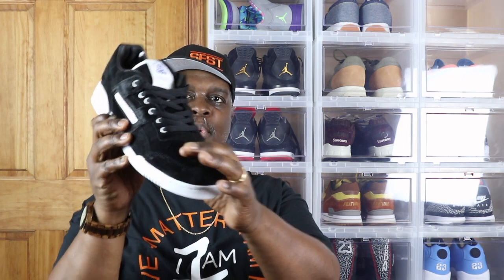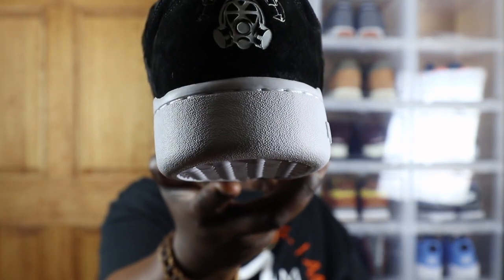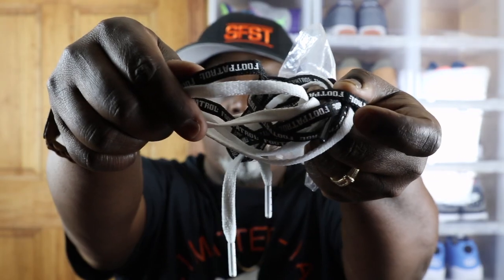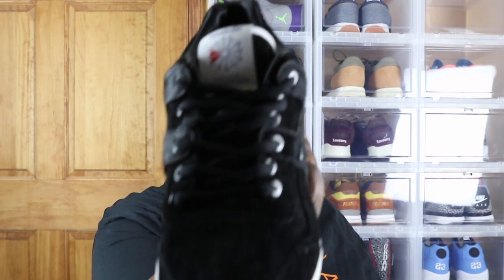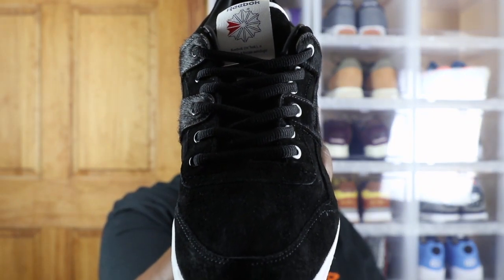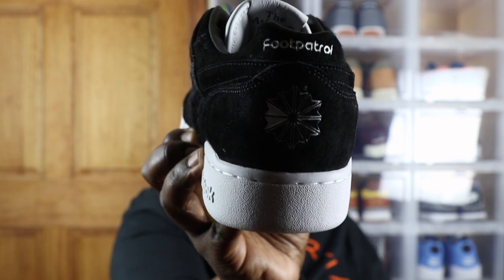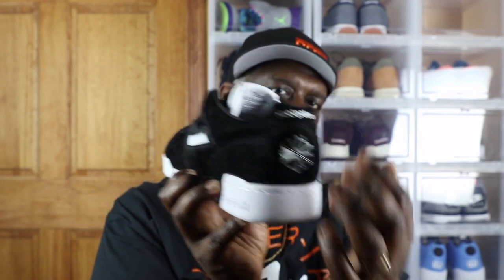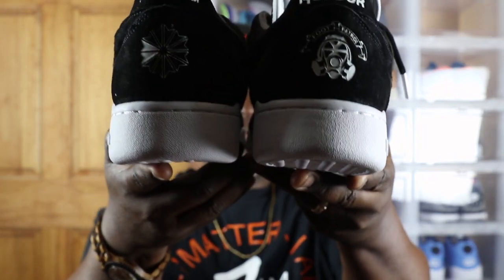Reebok x FootPatrol Colab Review!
A review of the Colab between Reebok and UK Sneaker Retailer FootPatrol.